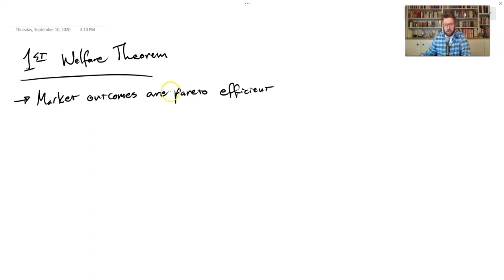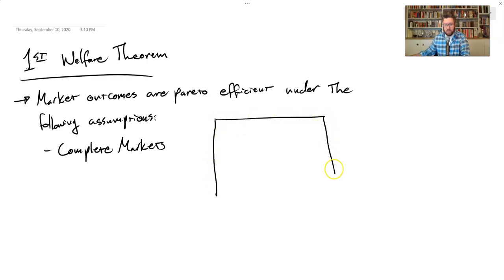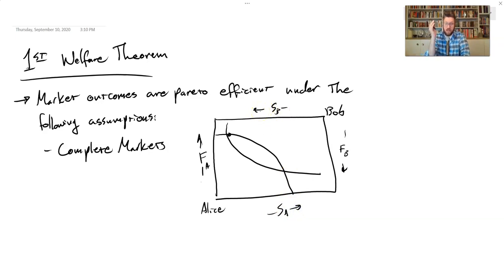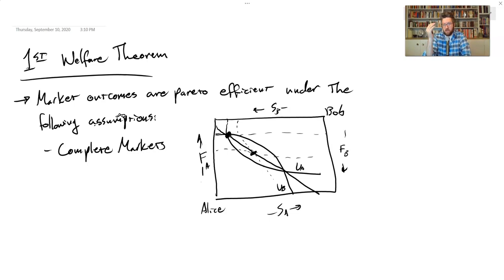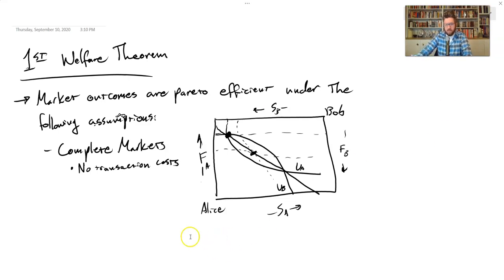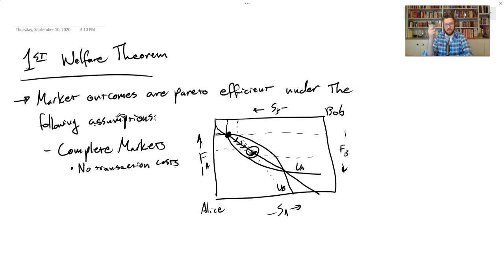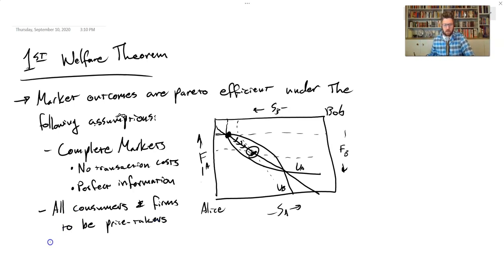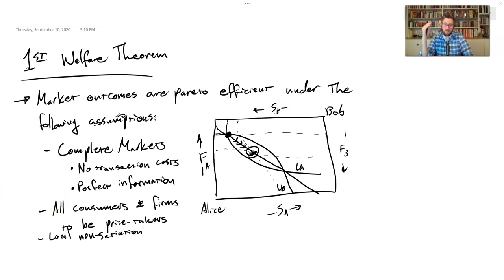2.6.5 First Welfare Theorem - Intermediate Microeconomics